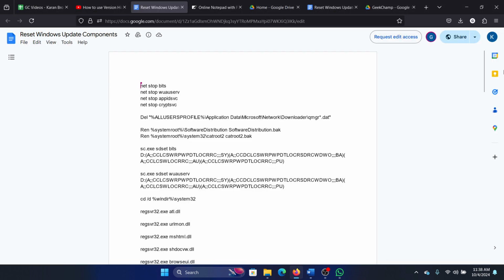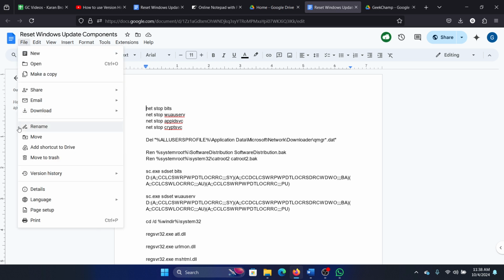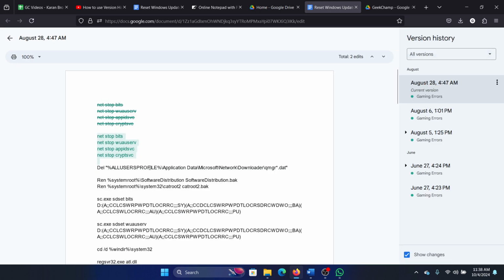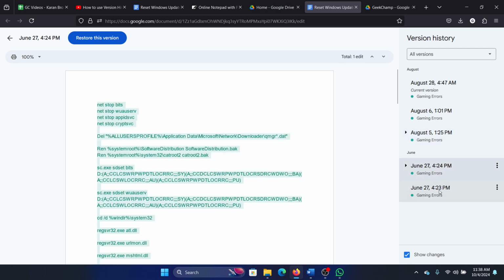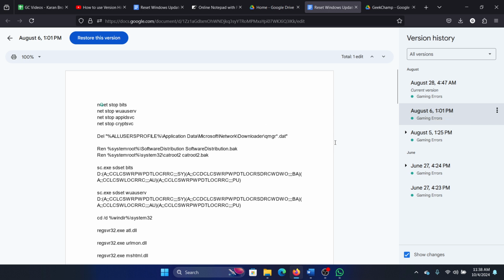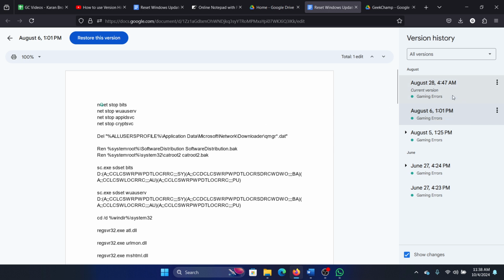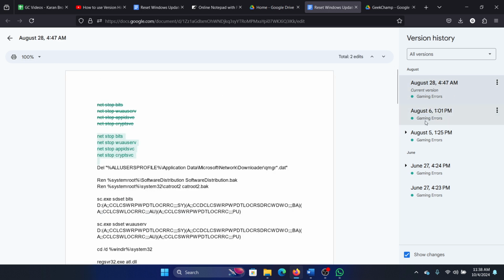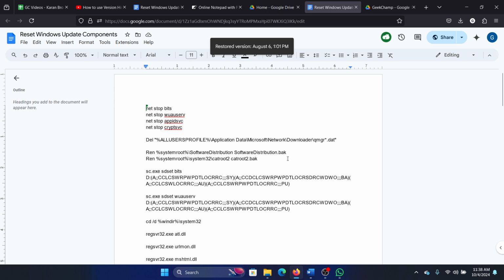How to Use Version History on Google Docs in Windows 11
Video Title: How to Use Version History on Google Docs in Windows 11

If you wish to How to use Version History on Google Docs then please watch this video.